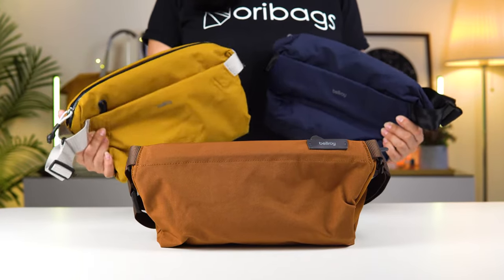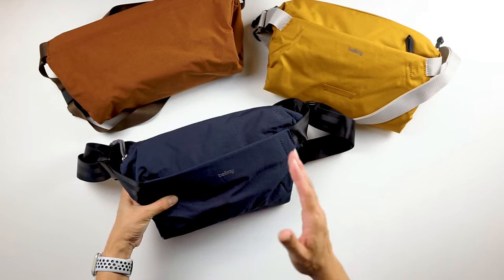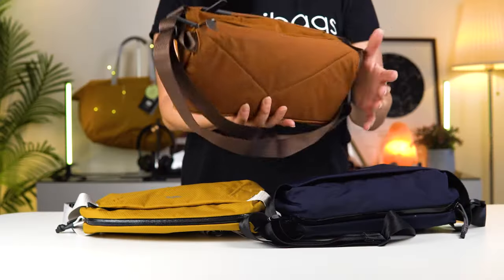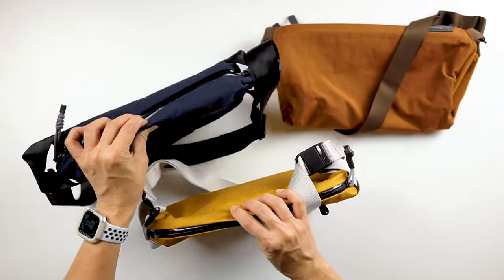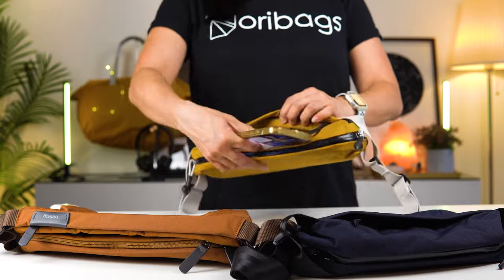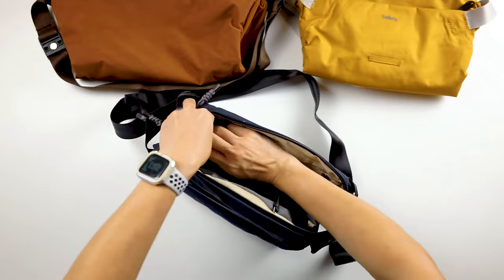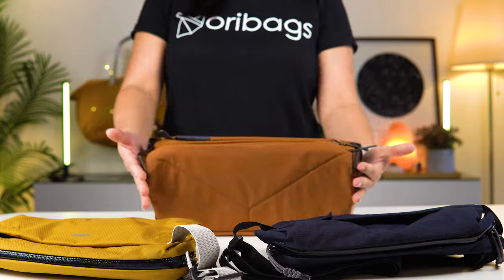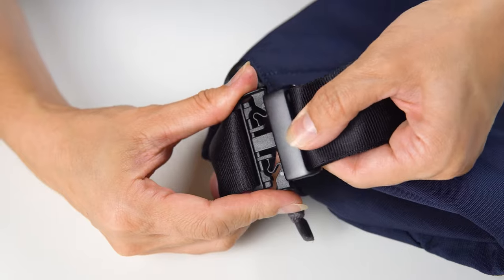Ultimate Bellroy Slings Comparison Video 2023 | Oribags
We are all about helping you carry better. Sometimes it's near impossible to decide on the right carry just from looking at it through a website. Well, that's what this video is for! We bring you 3 Bellroy Sling bags that are closest in size and the most asked-for comparison.

Bellroy Lite Sling 7L
Bellroy Sling Bag classic 7L
Bellroy Venture Sling 6L

Time Stamps:
00:00 - 00:52 - Welcome to Oribags
00:53 - 1:09 - Intro to Bellroy Slings
1:10 - 2:37 - Aesthetics & Design
2:39 - 4:09 - Material
4:10 - 4:44 - Size
4:45 - 5:18 - Zippers
5:19 - 6:00 - Front Compartment
6:01 - 7:37 - 3Ps Test
7:33 - 10:20 - Main Compartment
10:21 - 10:40 - Water Bottle & Tablet Test
10:41 - 11:17 - Straps & Buckle
11:18 - 11:31 - Ways to wear
11:32 - 12:19 - Summary
12:20 - 12:53 - Closing